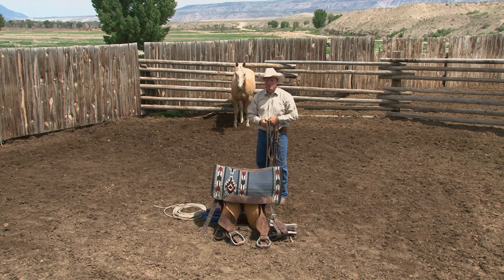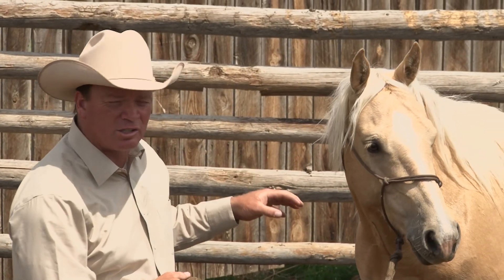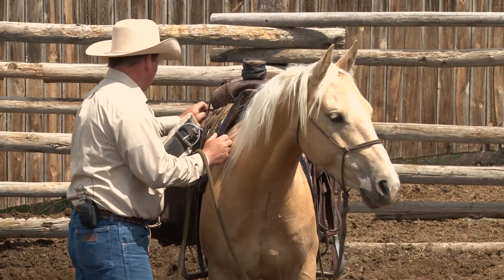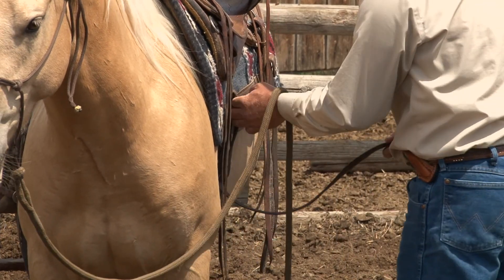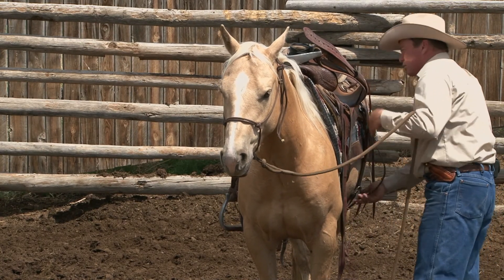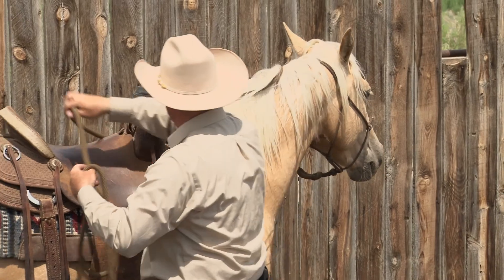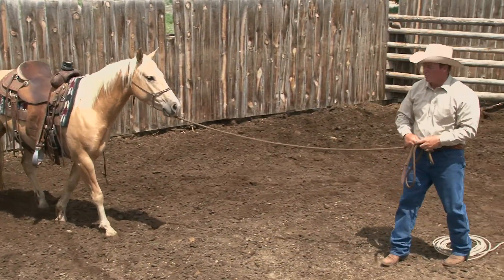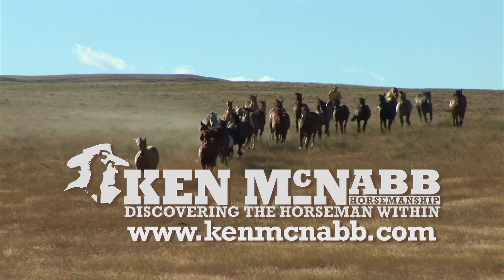Ken McNabb: Colt Starting (Part 5 of 7) - Saddling for the First Time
In Part 5 of 7 in this colt starting series, we are going to introduce the saddle.

I always start with a review of what we learned in our previous sessions. Once my colt is locked on to me, calm, and following me, I'll remind him about the work we did with the saddle pad. I'll also go ahead and put a halter on my horse so I can help him out of a bad situation should something come up. When he's okay with the pad, it's time to introduce the saddle.

To Introduce the Saddle:
1. Let your horse see and smell the saddle, just like you did with the pad.
2. Treat him like you would your other horses, and put the saddle on as normal.
3. Make sure the front cinch is TIGHT to keep the saddle from sliding and getting your young horse into trouble.
4. Back away and give the colt a little room to think about things for a moment, then ask him to step off. Let him sit and think again. If he jumps or bucks, it's okay, just stay relaxed.
5. Then ask him to move out a bit more. Take him through every gait. If he bucks, don't just let him buck, work him through it until he quits.
6. Bring him back in and play with the saddle a bit more by tugging on the stirrups and fenders, banging on the back of the saddle, wiggling it around, etc.
7. Send him off and start introducing more while moving under saddle. I like to do this with a rope.

Remember:
-Treat your young horse like an old, broke horse. It will help him get used to real-life situations and the way you normally do things.
- Don't try to make everything perfect, and don't worry if things don't go perfectly. Colt starting is all about TOMORROW, so it's okay to introduce him to situations that aren't perfect.

Until next time, may God bless the trails you ride,

- Ken McNabb